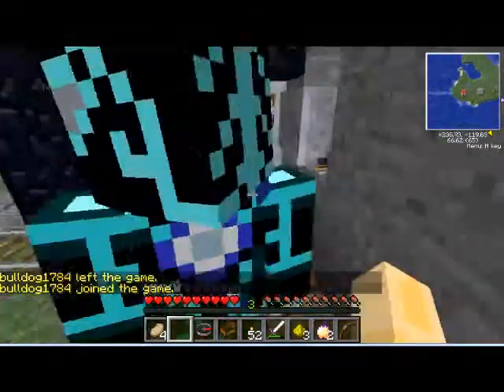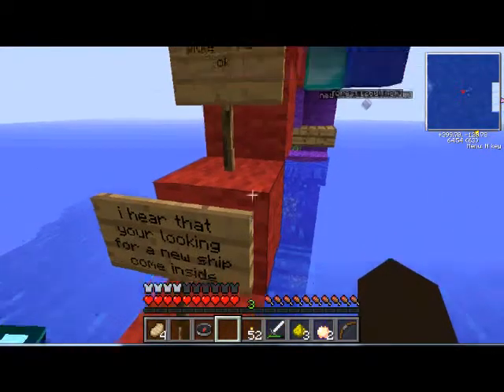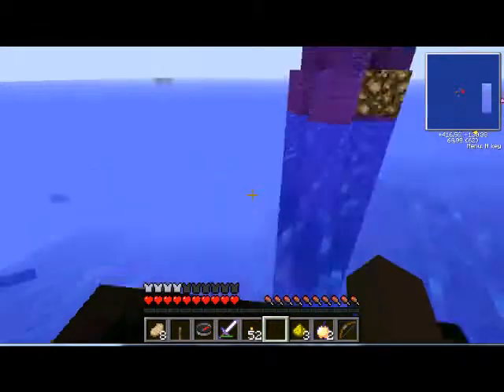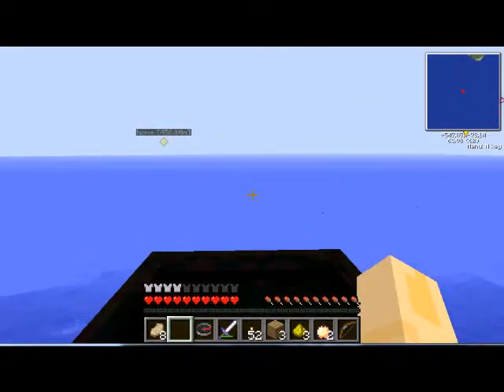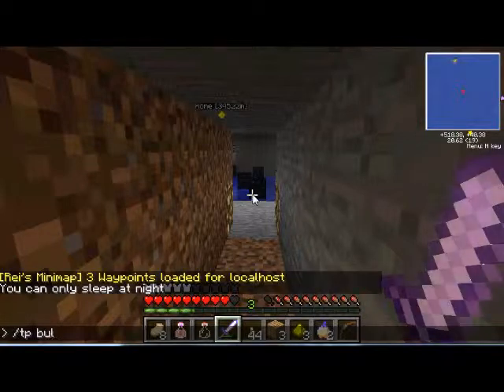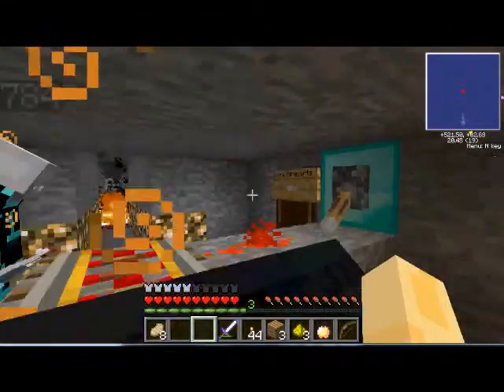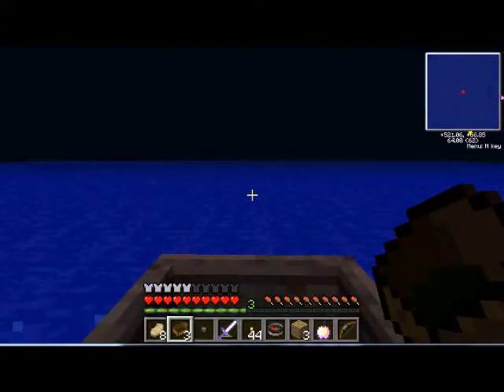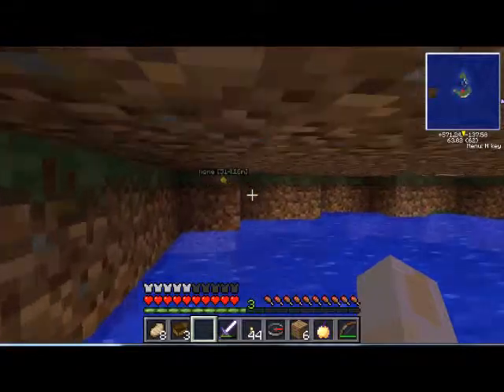minecraft left alive custom map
we have a giant explosive and finish the map :D